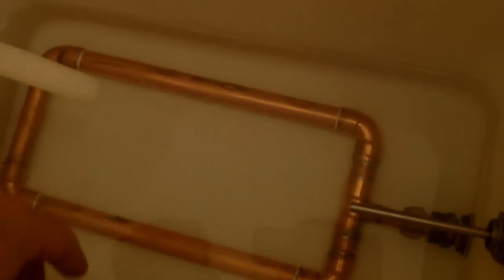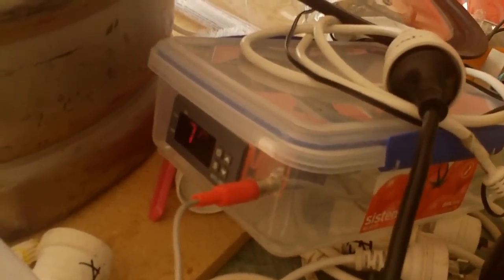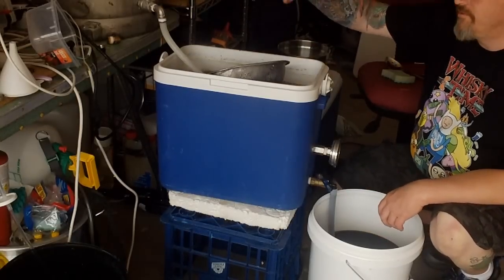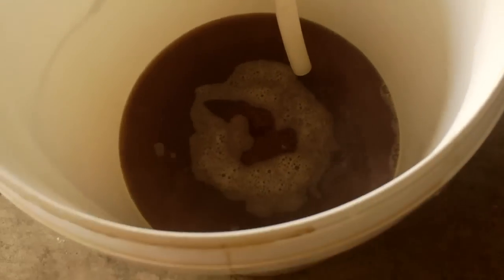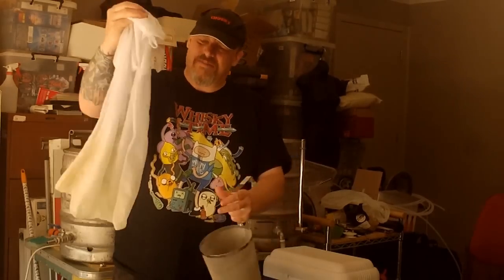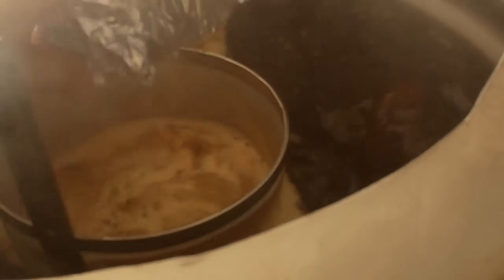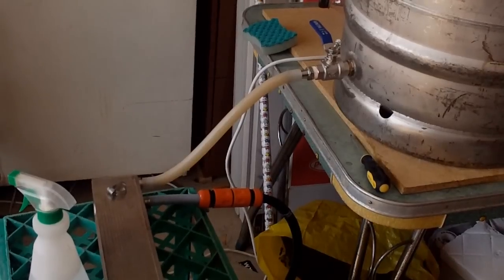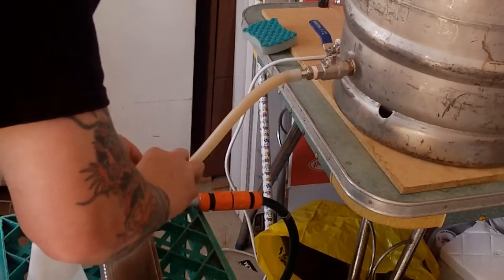Black Metal IPA 2 years on! Brewery Updates!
Come and talk home brewing on my Vaughn.TV channel.